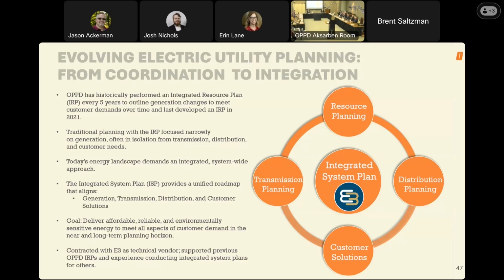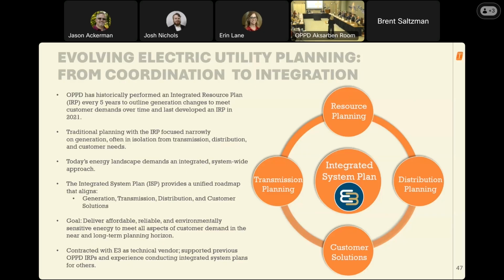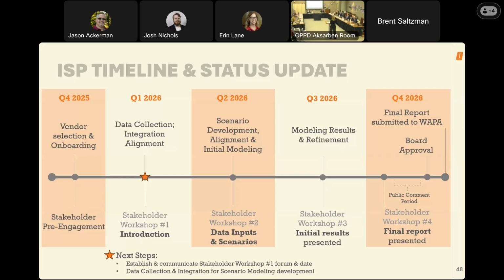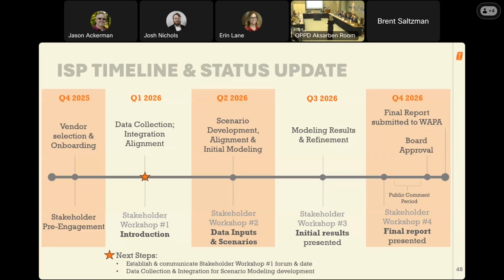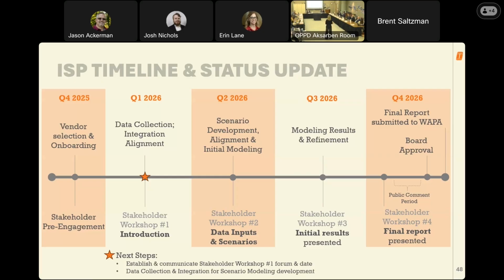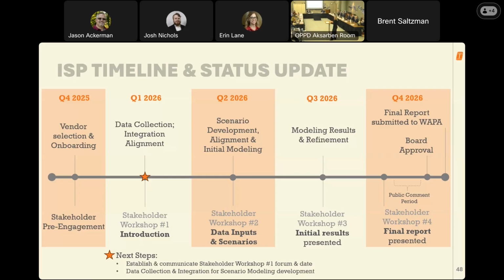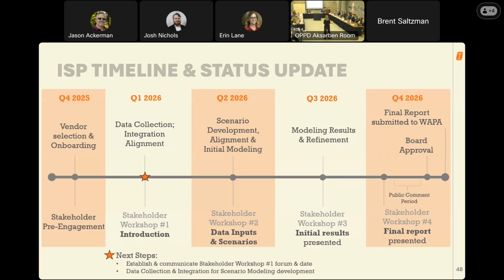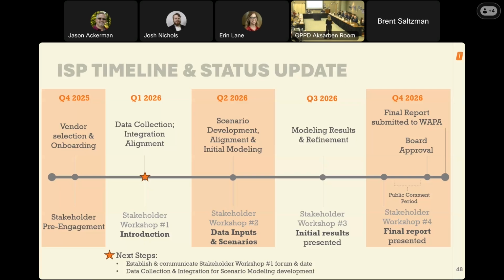OPPD's 2026 Integrated System Plan (ISP)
OPPD's Integrated System Plan (ISP) is a vital step in our continual planning process to guide us as we make long-term system plans.

Like most utilities, OPPD engages in ongoing system planning, with an intentional focus on publishing an update to our resource and system strategies every five years. The update also meets a regulatory requirement set by Western Area Power Administration (WAPA) as part of a long-term contract to receive hydroelectric power.

In early 2026, OPPD will begin its ISP engagement process, with a final report submitted to WAPA by the end of the year. This planning process is important to ensure we are ready to support growth and maintain reliability for our customer-owners and the ISP guides how we optimize our energy portfolio and measure potential additions over time.